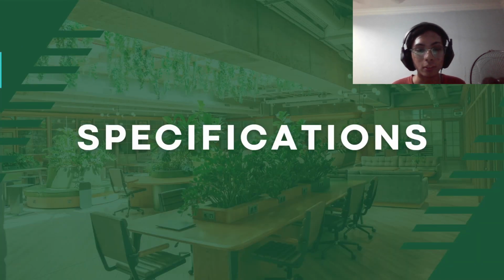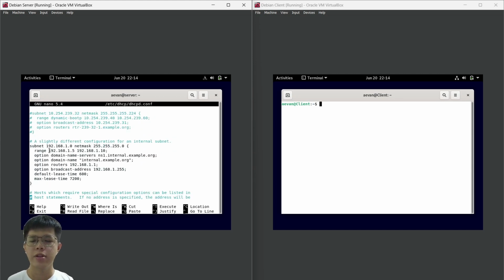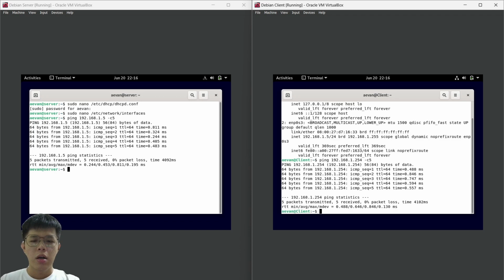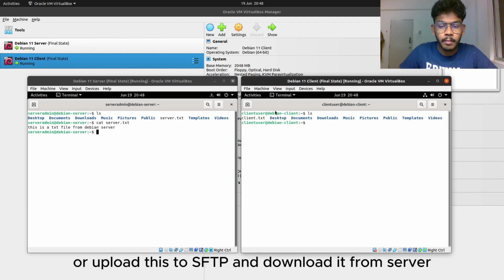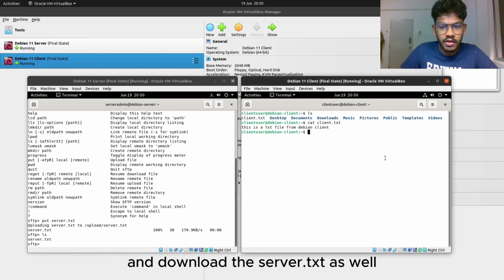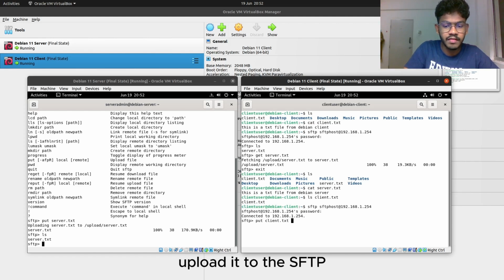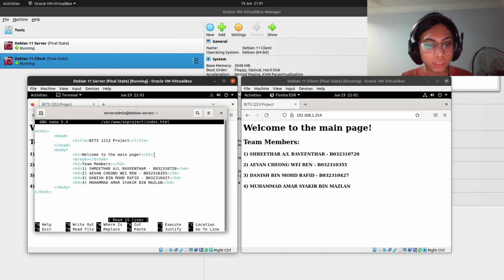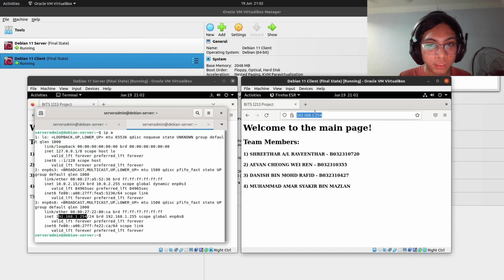BITS 1213 GROUP 8 PROJECT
Group Members:
Aevan Cheong Wei Ren B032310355
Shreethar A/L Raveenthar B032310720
Danish Bin Mohd Rafid B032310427
Muhammad Amar Syakir Bin Mazlan B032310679